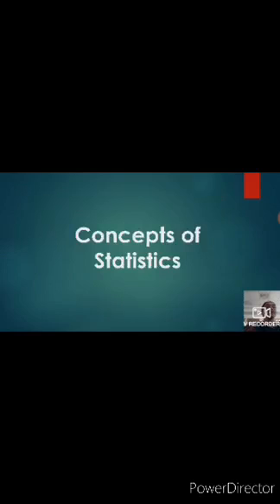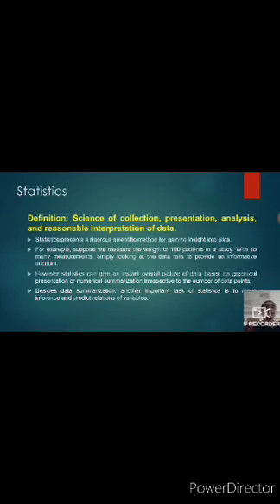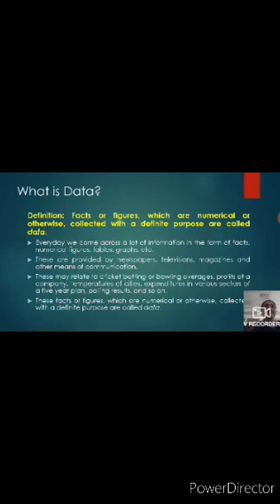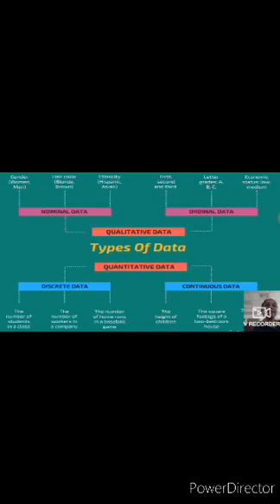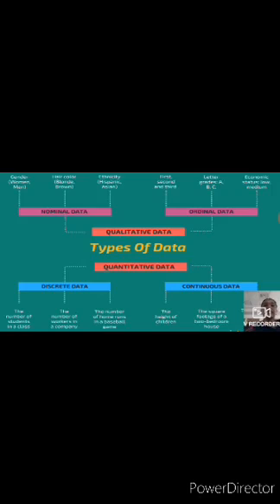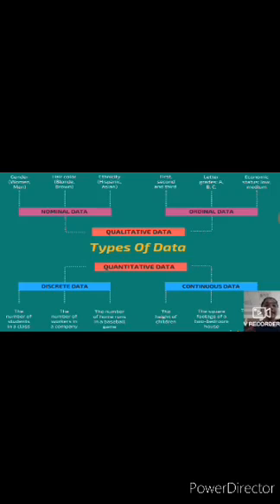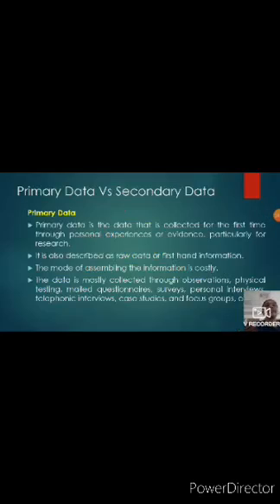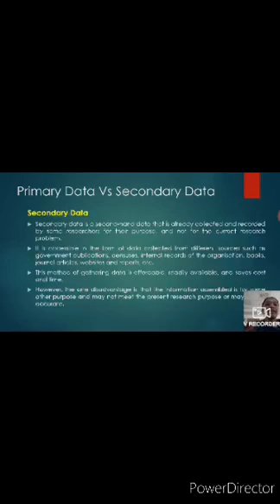LCS: Advanced Business Statistics Unit I & II : Mrs .S. Rajalakshmi, Asst. Professor of Mathematics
B.A. English
B.A. Economics
B.Com.
B.Com. CA
B.COM Financial Marketing  and Analytics
BCA
B.Sc. Chemistry
B.Sc. Mathematics
B.Sc. Physics
B.Sc.,Nutrition and Dietetics
B.Sc.,Microbiology

M.Sc., Mathematics
M.Sc.,Costume Design and Fashion
M.Sc.,Physics
M.Com